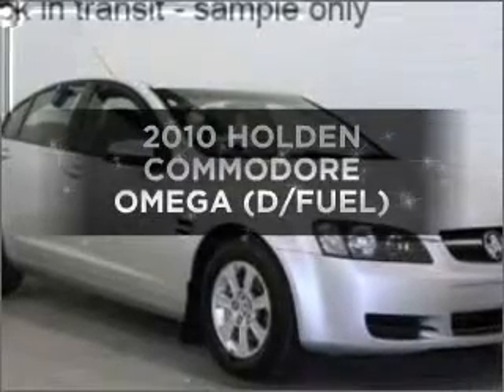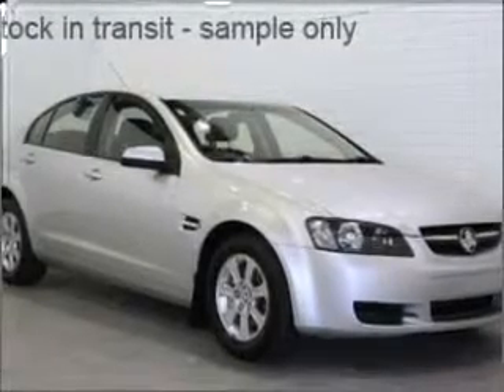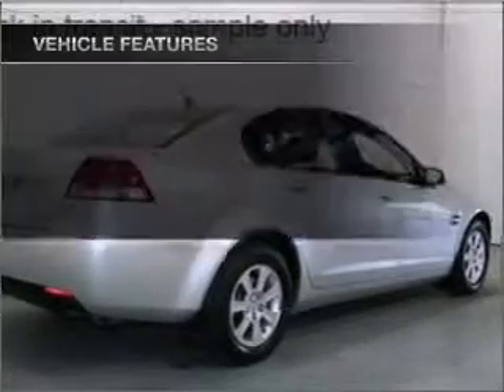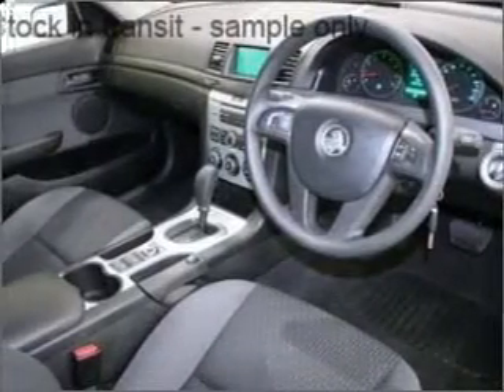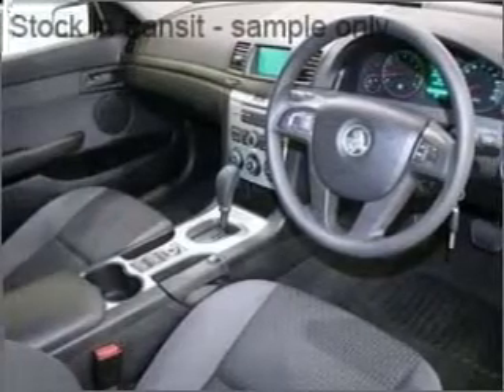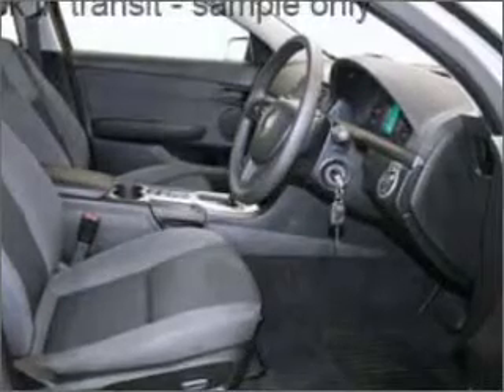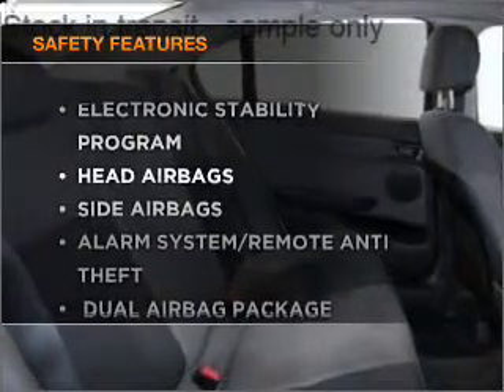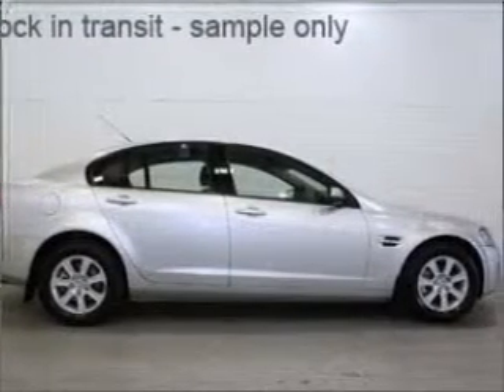2010 HOLDEN COMMODORE OMEGA (D/FUEL) - Moorabbin VIC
2010 HOLDEN COMMODORE OMEGA (D/FUEL) 3.6 litre AUTOMATIC SEDAN SILVER Exterior.